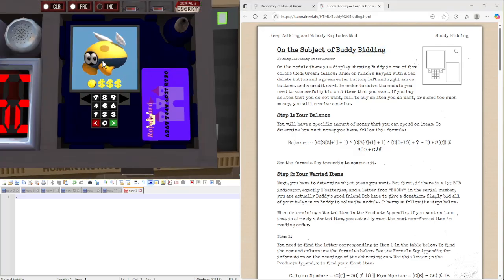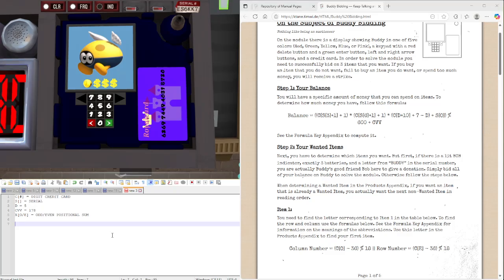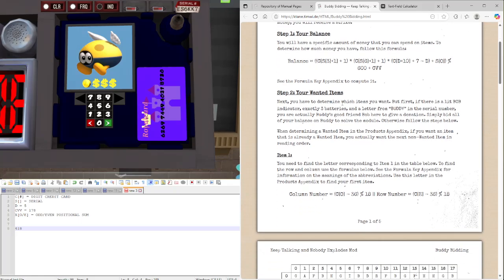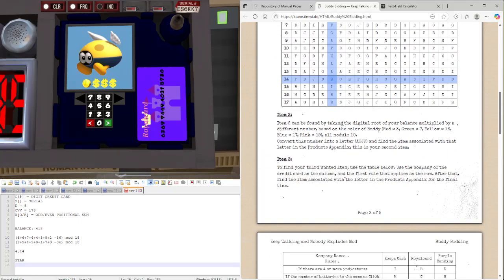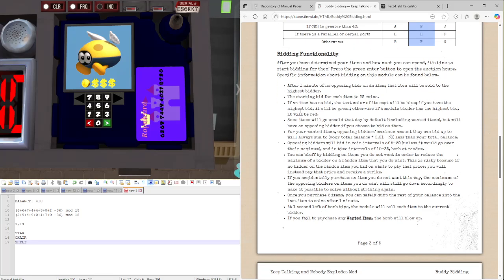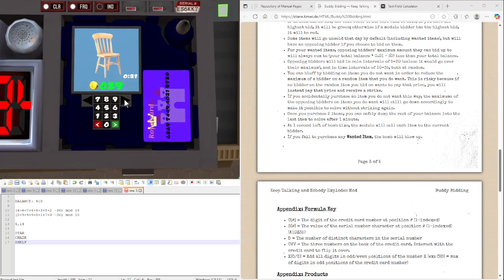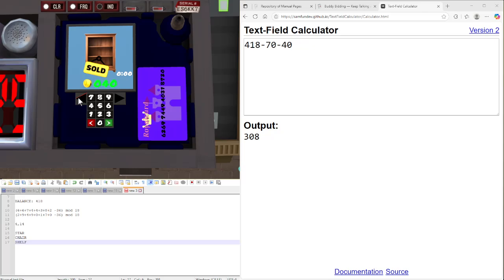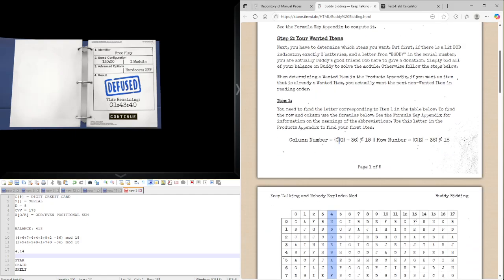KTaNE - How To - Buddy Bidding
I like Biddybuds. I would bid on a plushie of one tbh. You're not buying the biddybuds on this mod though